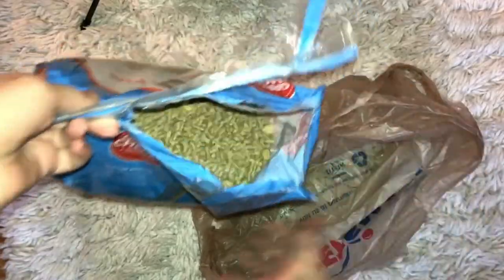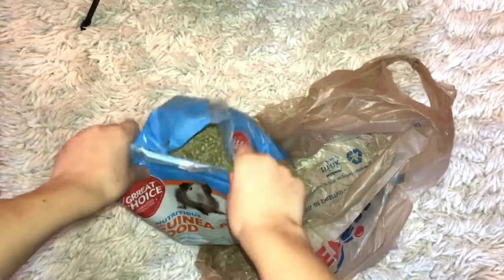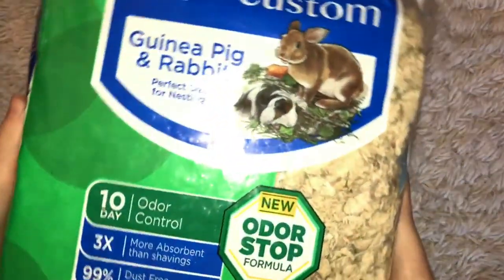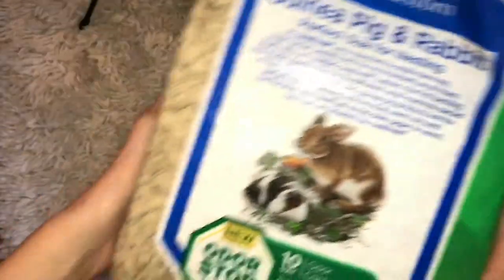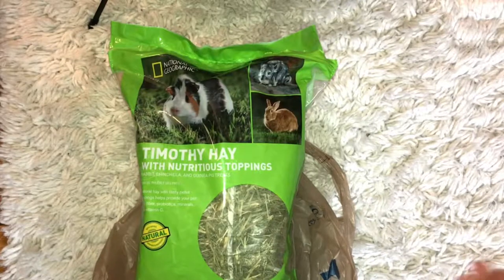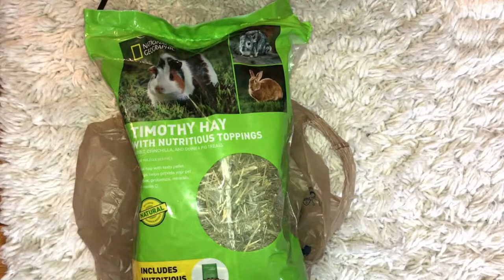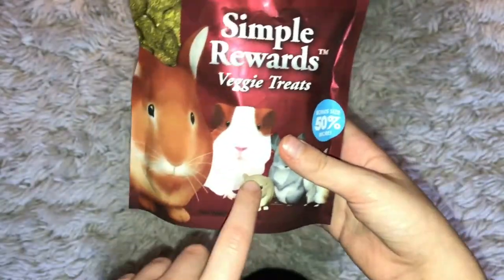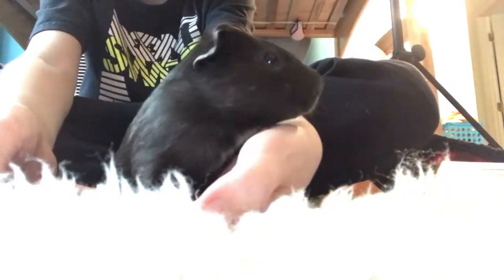Guinea pig hall/unboxing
Follow me on musically josephfarina159